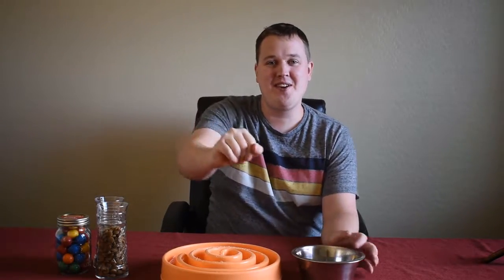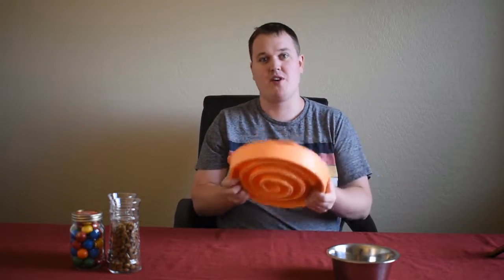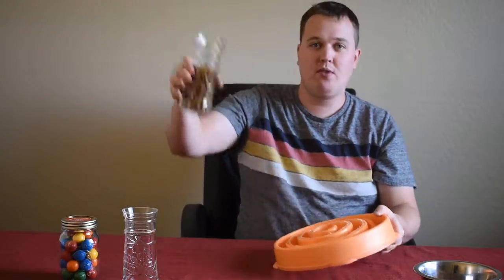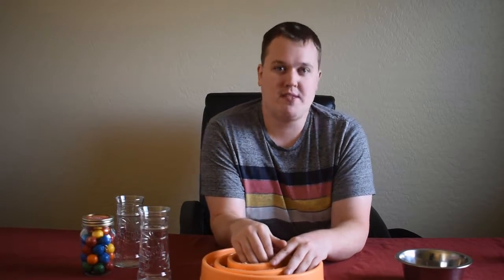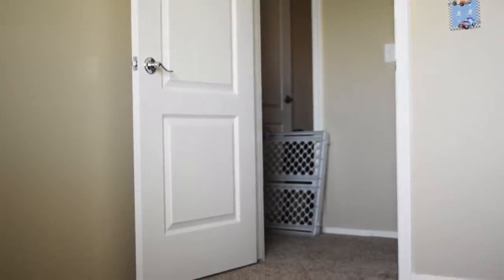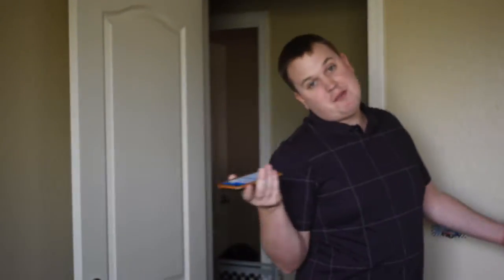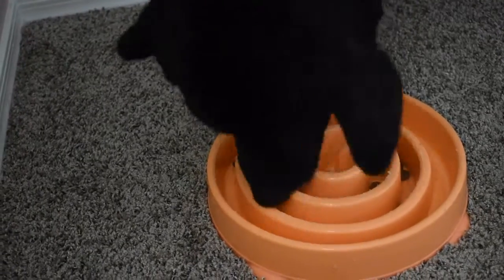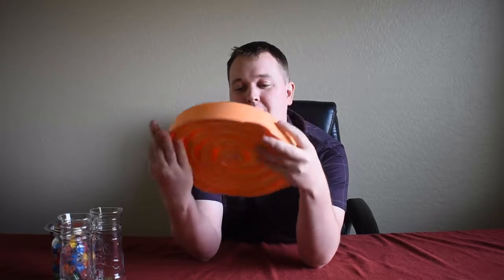What Dog Bowl Should I Use!!! HALP!!!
Outward Hound Fun Feeder Dog Bowl Slow Feeder Stop Bloat for Dogs
Interested in the product in the video! Check out this link.

That is the link to a fun new dog bowl! Your dog will love it as much as mine. This bowl is designed with the user in mind all and all I give this dog bowl a 9/10! It's a fantastic bowl for the price! Just don't microwave it! Let me know what you want to see!

If you need music for your videos check them out!